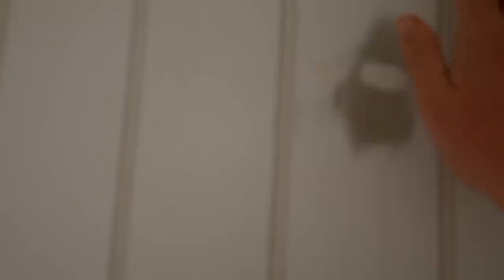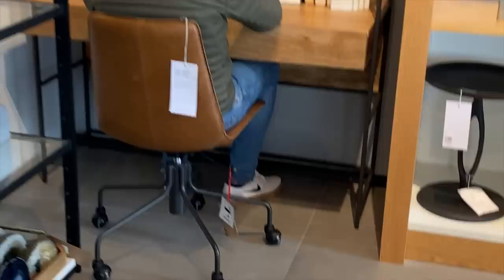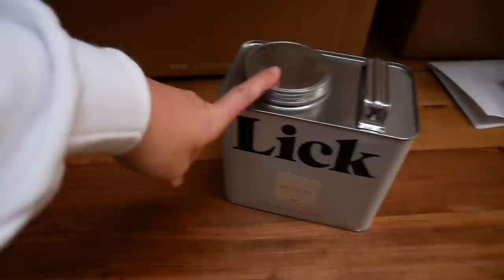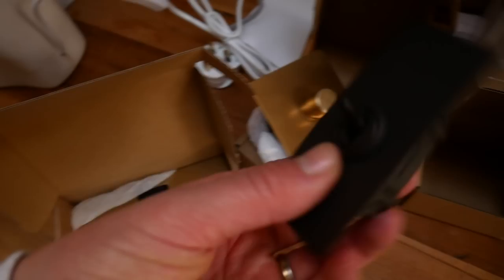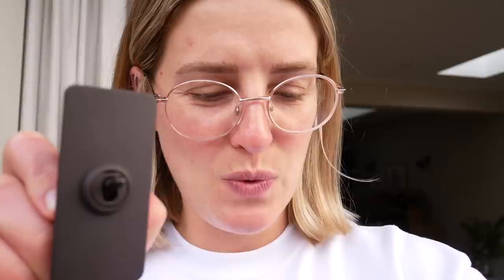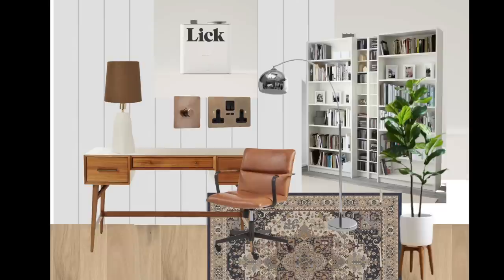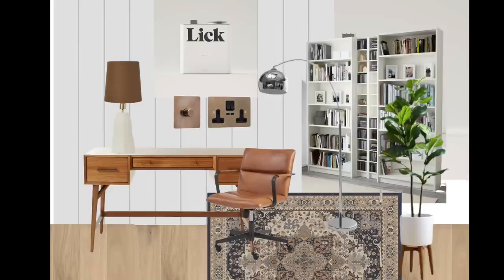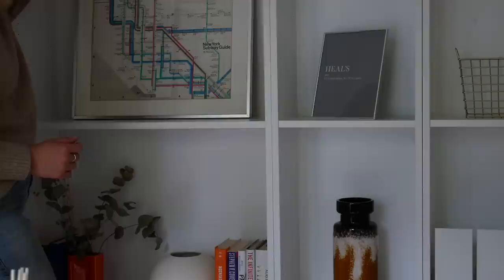BUILDING A GARDEN OFFICE // FINISHING THE INTERIORS & BUYING OFFICE FURNITURE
Hi everyone! Welcome back to my garden office series. We have finished the build now and we have begun decorating and styling the room! Linking everything below we've sourced. SO so happy with the result. Full tour coming in the next episode!